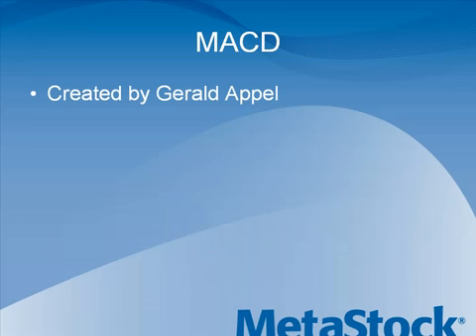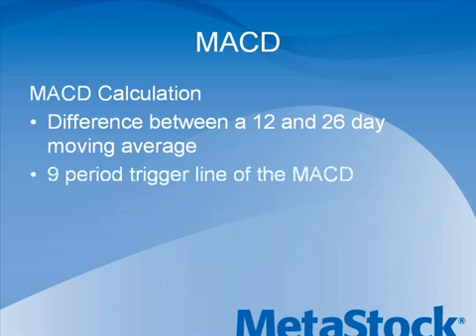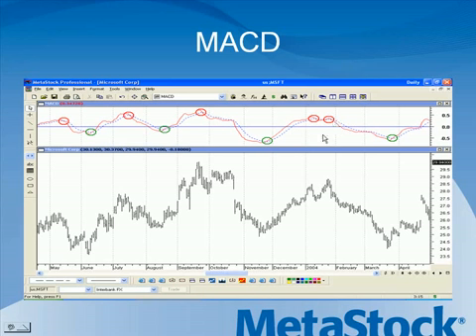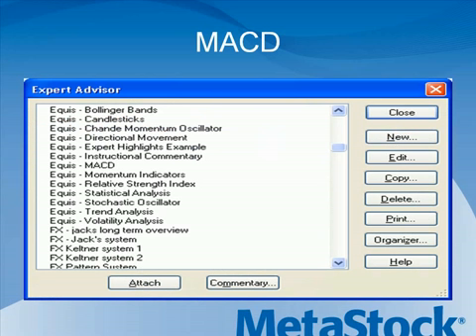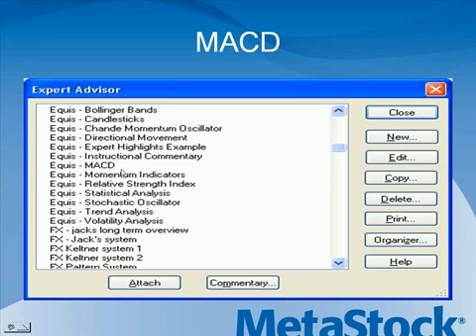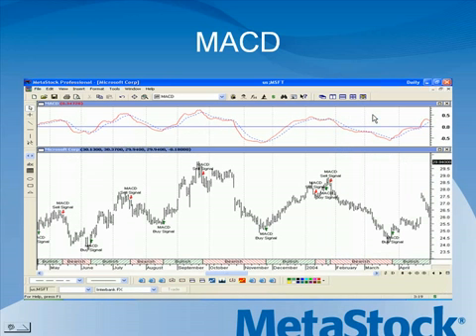Trading with MACD